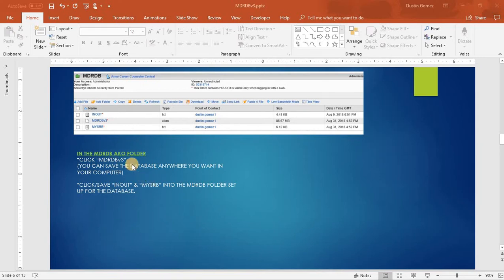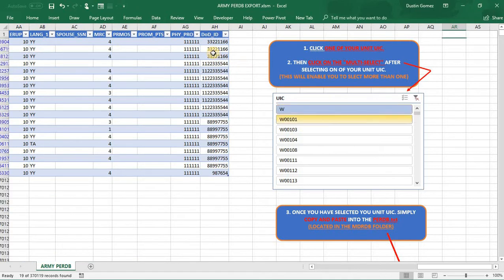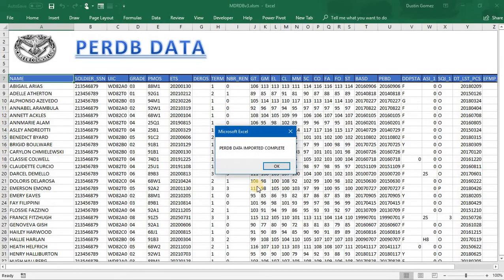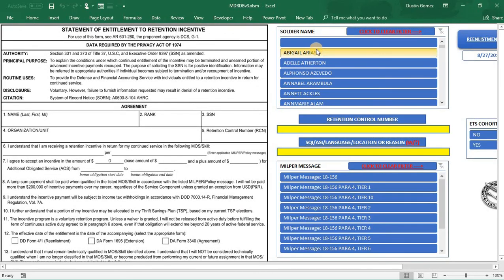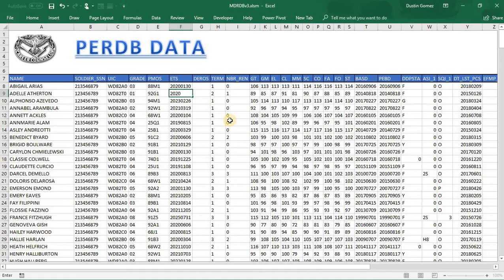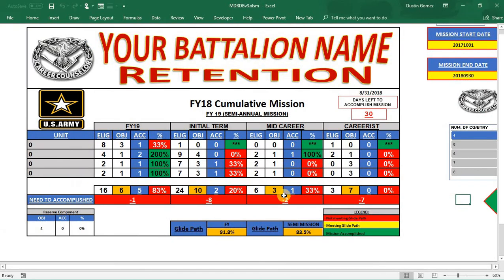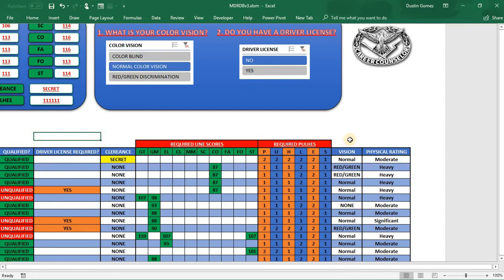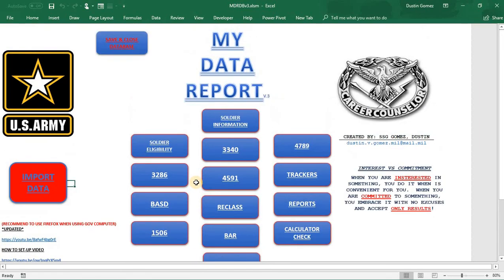MDRDBv3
This is a quick video to show you on how to import/update you PERDB.txt document into the new database. Also shows you the new updates to MDRDBv3.